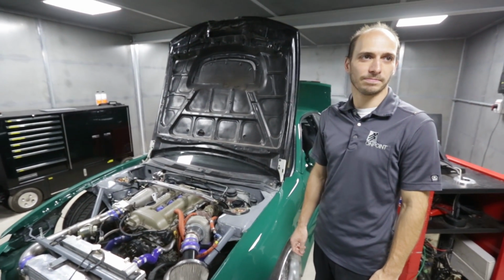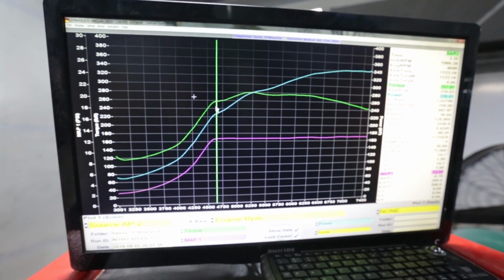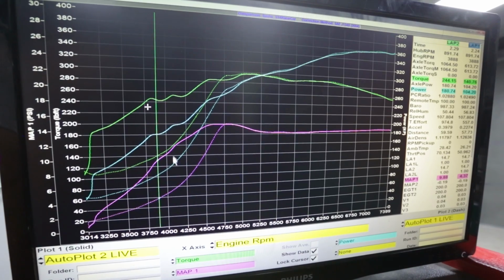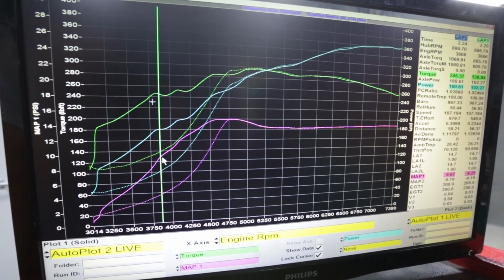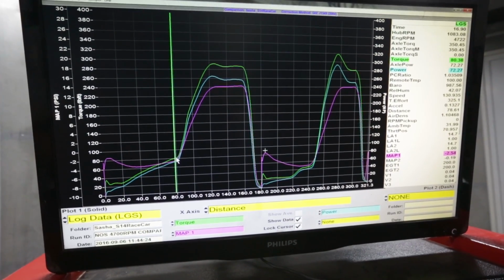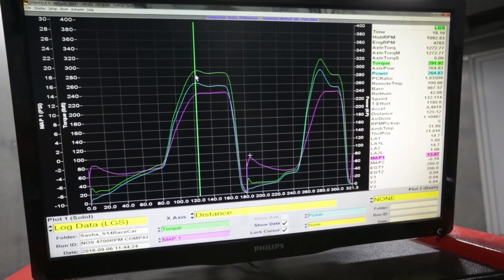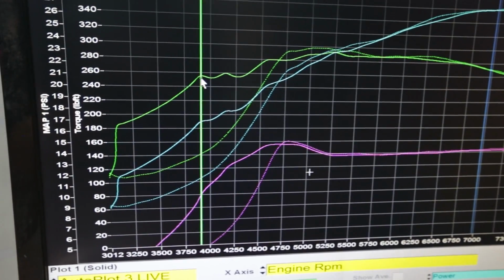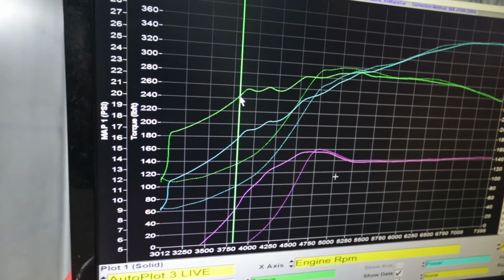Watch Nitrous Make A Nissan 240SX SR20DET Behave Like a V8 Engine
Nitrous Oxide helps Onpoint Dyno's Nissan 240SX drift car make massive low end gains. The laggy 30R turbo on the SR20DET fully spools at 4700rpm but with some custom programming on the MoteC M130 ECU and a Dry Nitrous system it enables V8 like response and torque.